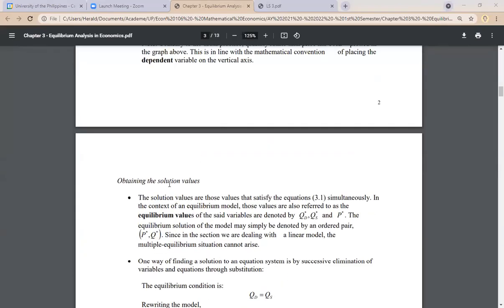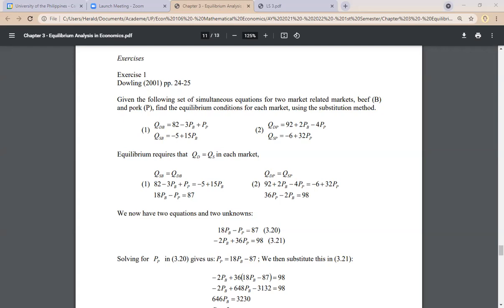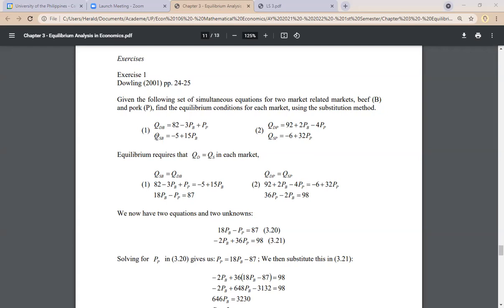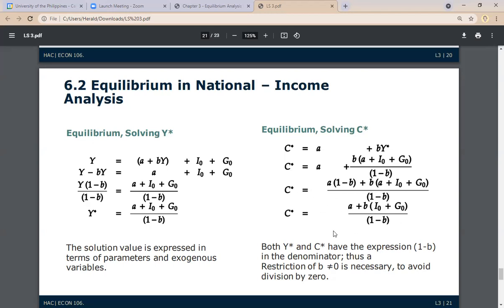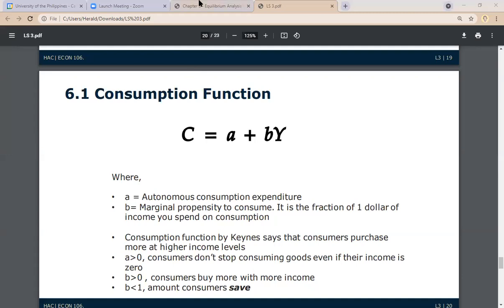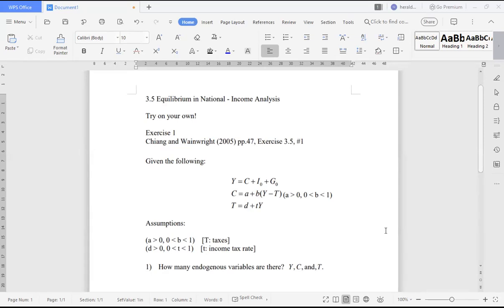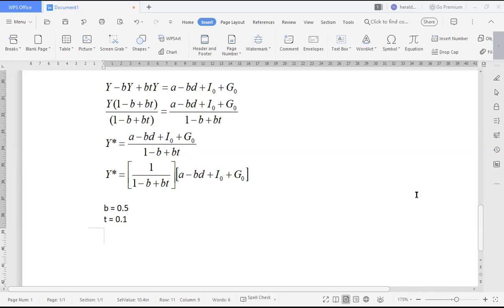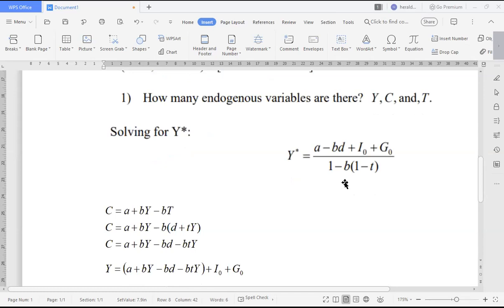Ch 03 - Equilibrium Analysis Part II